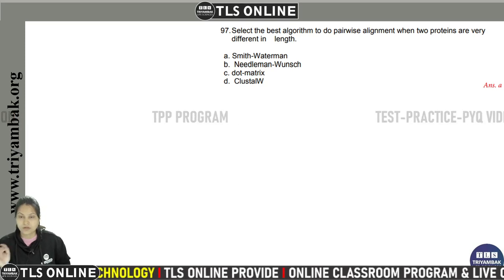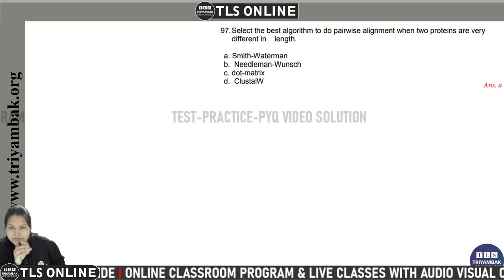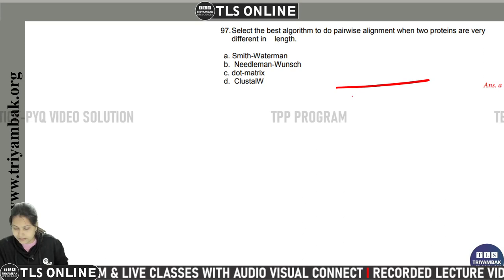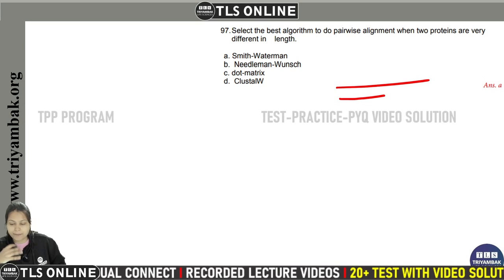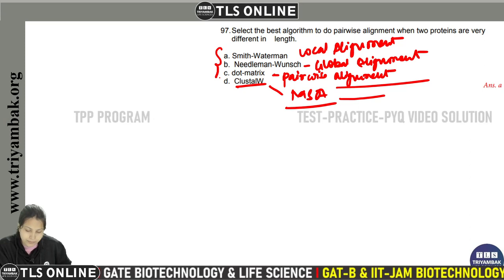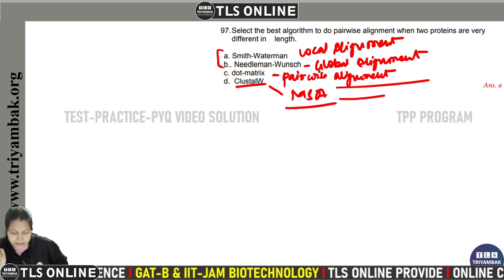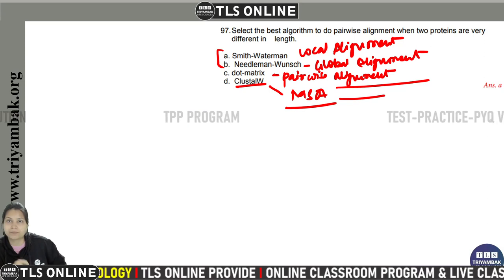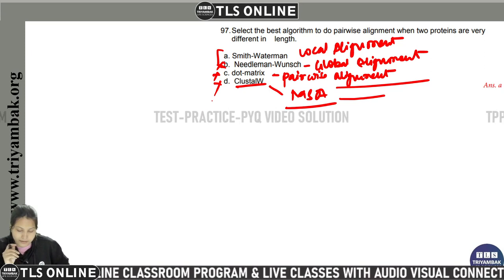| DBT BET PYQ 2017 | Month : April | Video Solution |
Ques. Select the best algorithm to do pairwise alignment when two proteins are very different in length.
1. Smith-Waterman
2. Needleman-Wunsch
3. dot-matrix
4. ClustalW

CSIR-NET LIFE SCIENCES JUNE 2023
TEST-PRACTICE-PYQs Program
🙆🏻‍♂️Only at 599/- For 3 Months

We teach content from Lewin's Genes XI, Lehninger Principles of Biochemistry, Molecular Biology of The Gene, Molecular Cell Biology

csir net life science exam date